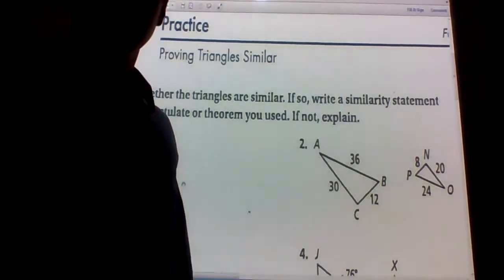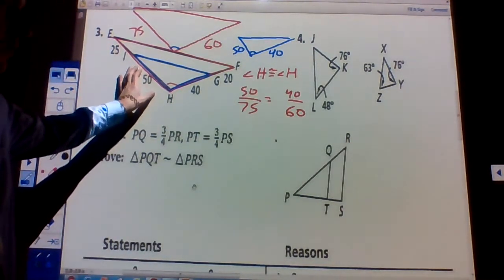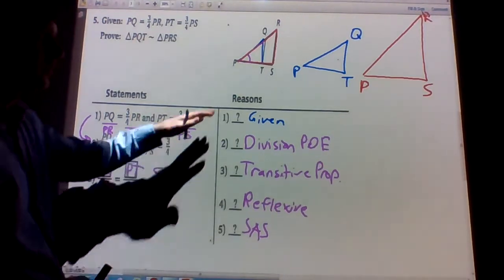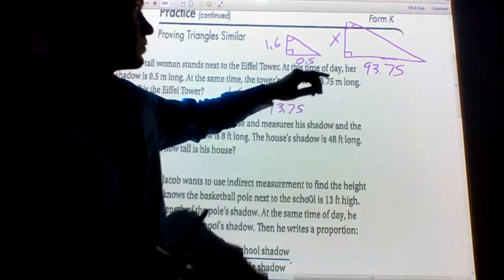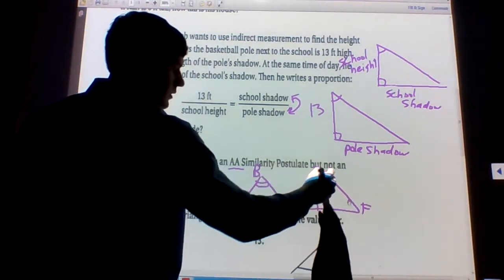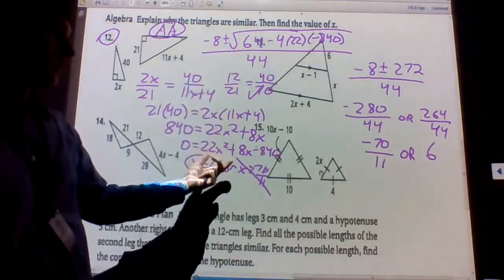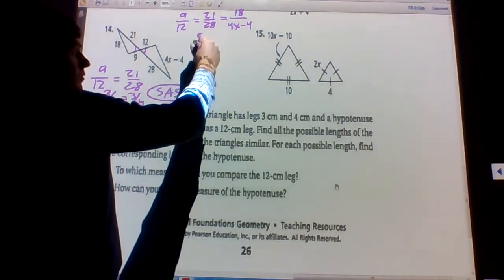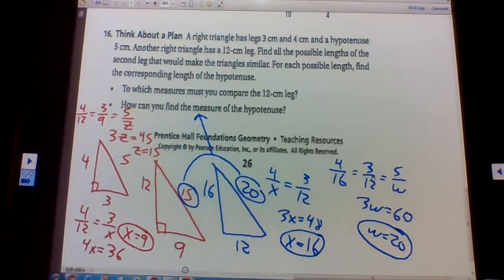Similar Triangles Practice Part 1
Similar Triangles Practice 7-3 Form K